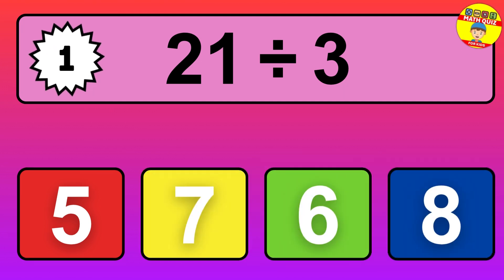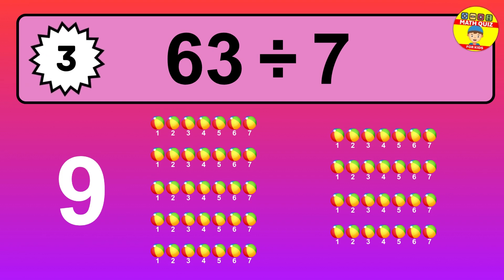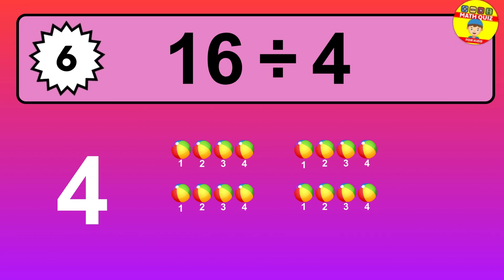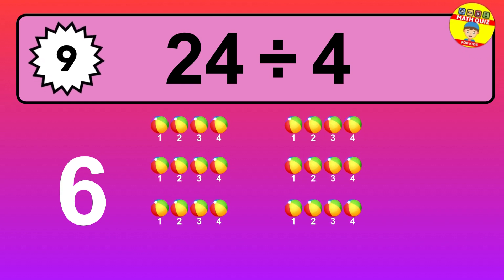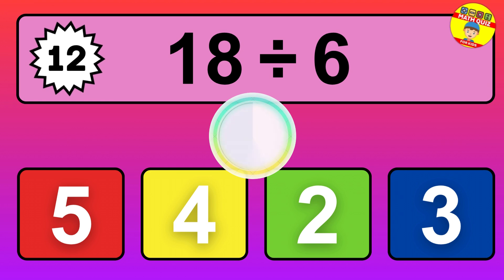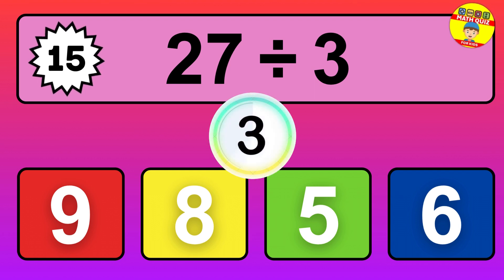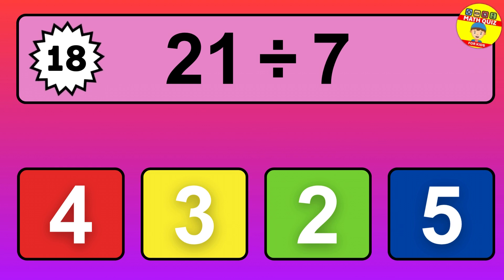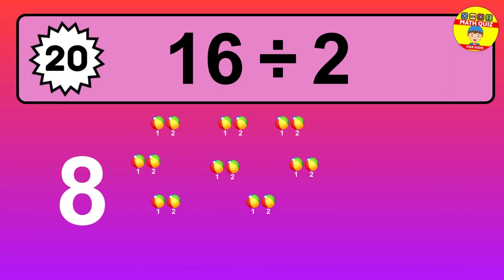20 Math Quiz for Kids | Division Quiz